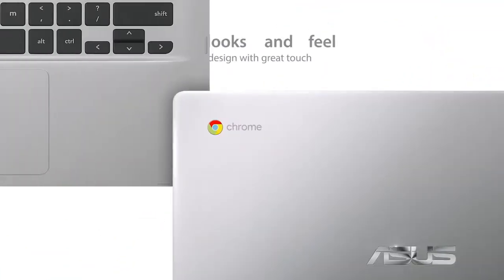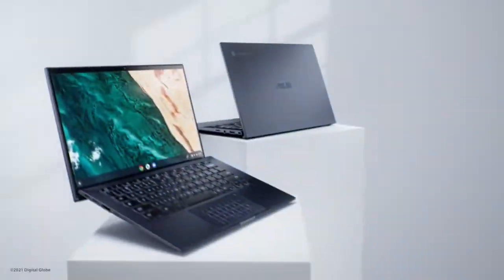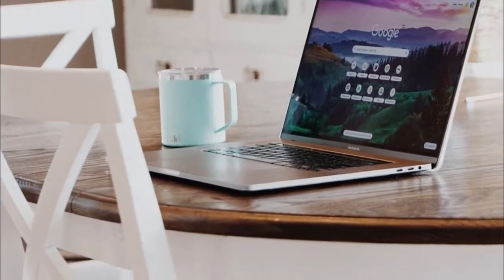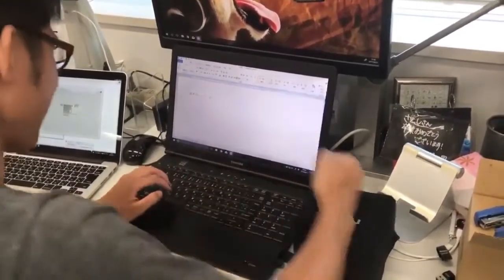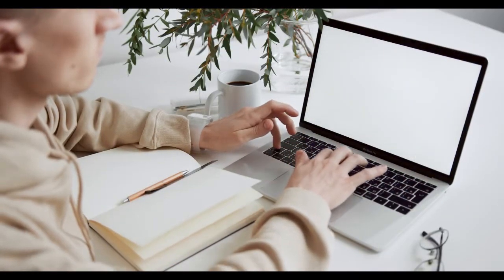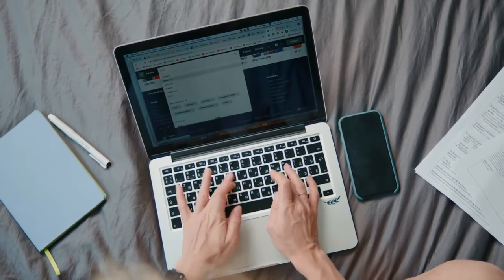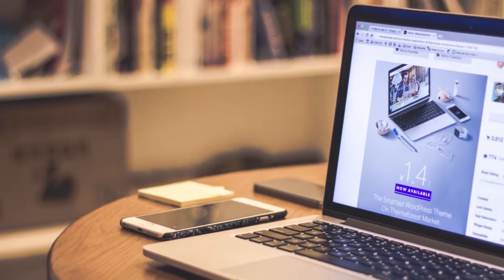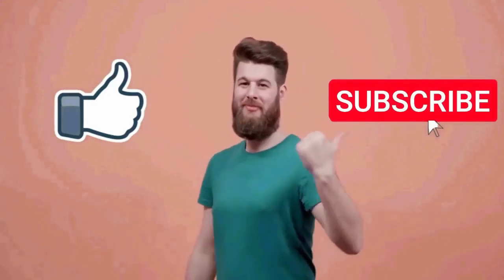ASUS Chromebook (2024) Full Overview - Not Review | Best Budget Laptop for Students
🔥Don't Miss NEW Top Tech Deals On Your Email ASUS Chromebook (2024) Full Overview - Not Review | Best Budget Laptop for Students

ASUS Chromebook 2024 (at Discount)